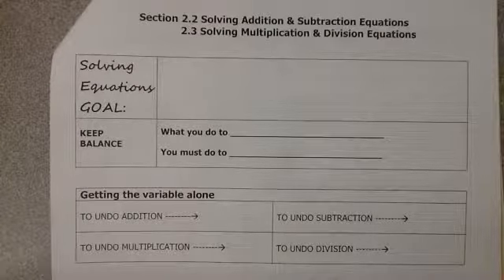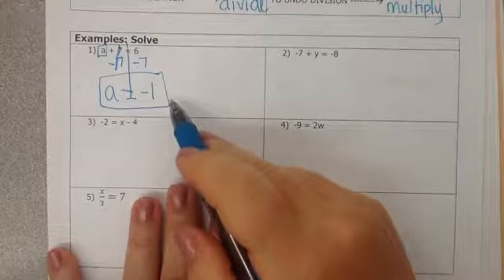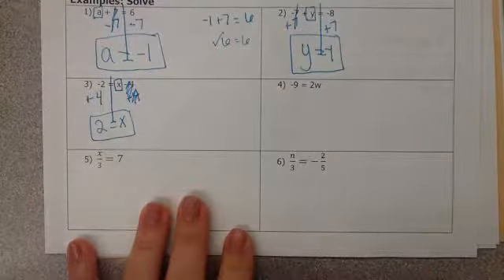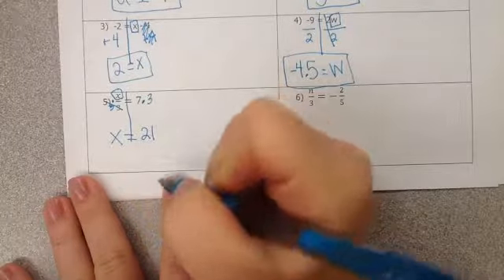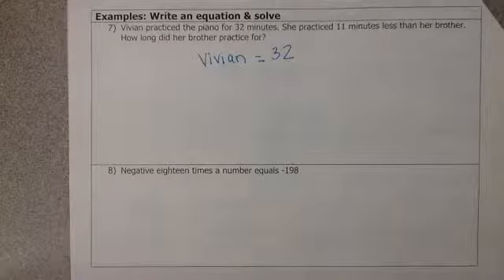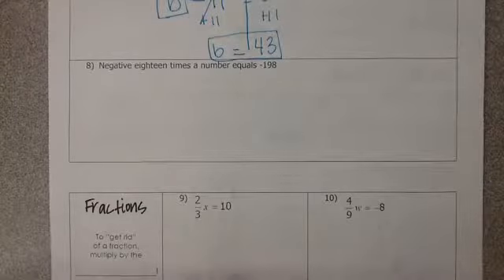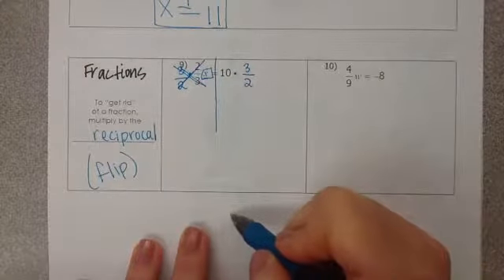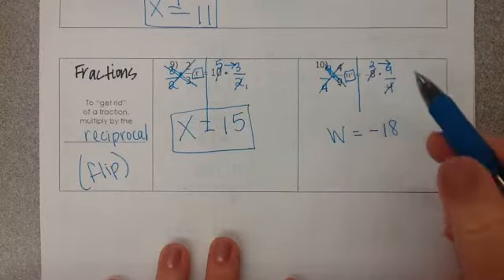Solving One-Step Equations